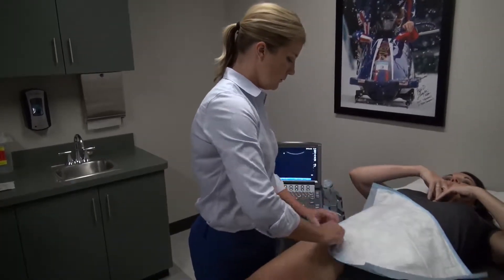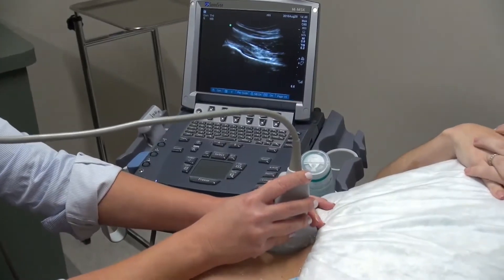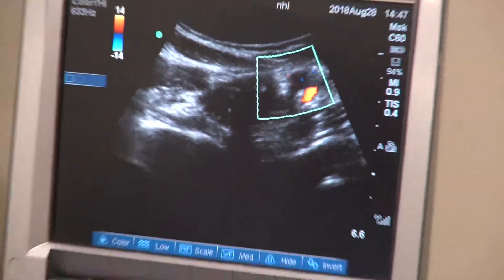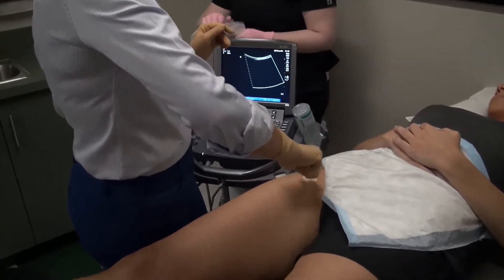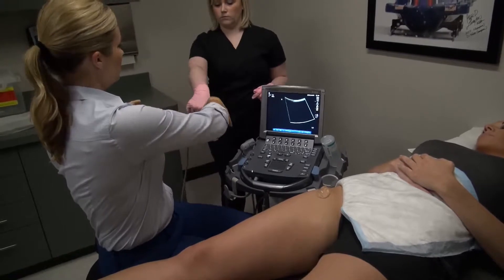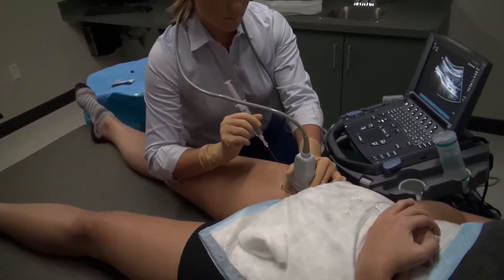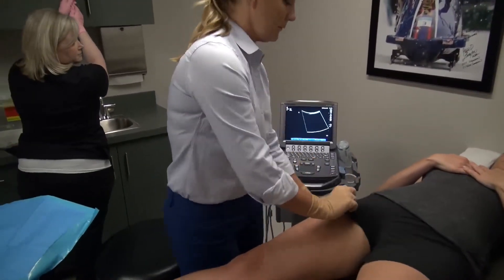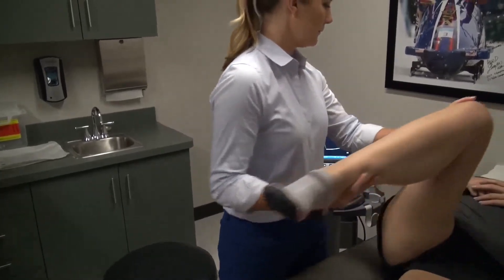Ultrasound-Guided Intra-Articular Injection of the Hip: The Nashville Sound